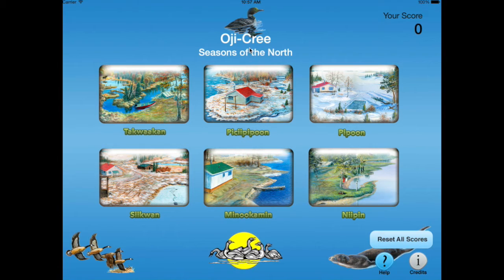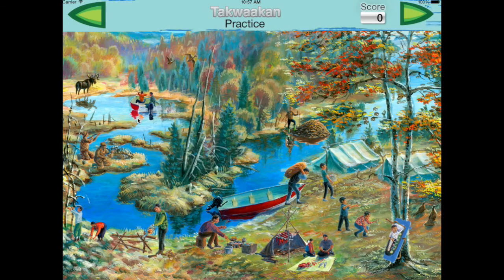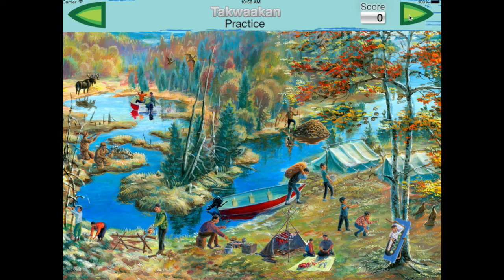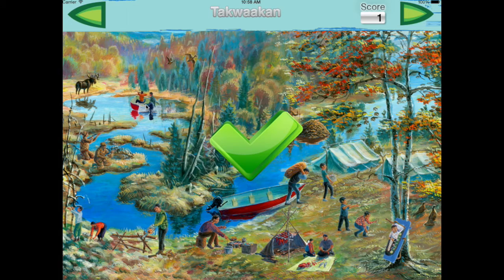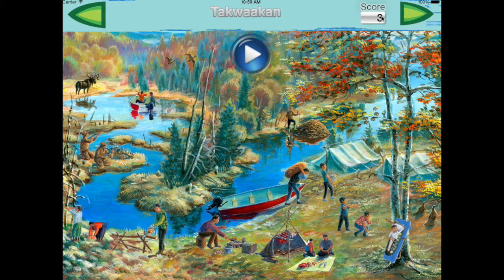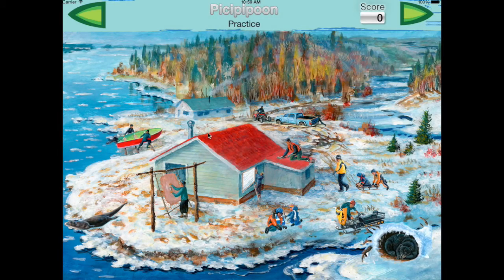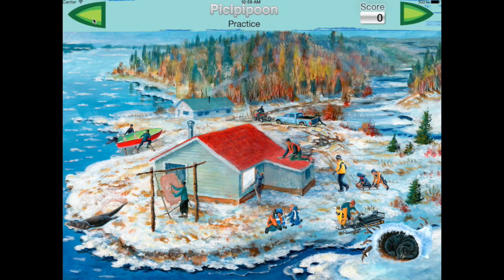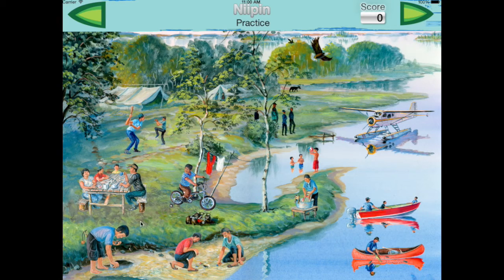Native Language Learning Tools for iPad iPhone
This native american language app is designed for classroom language learning using the Apple iPad and iPhone.  This app features 6 levels of language learning from the beginning level to more complex levels involving actions and phrases.  Ogoki Learning Systems Inc. created this app for the Oji-Cree people of Northern Ontario.  This app is an example of the native language learning tools that we offer to our clients.